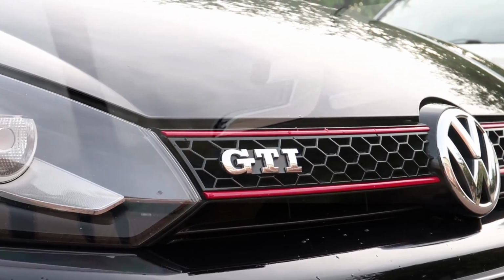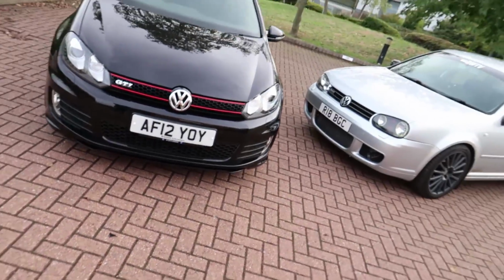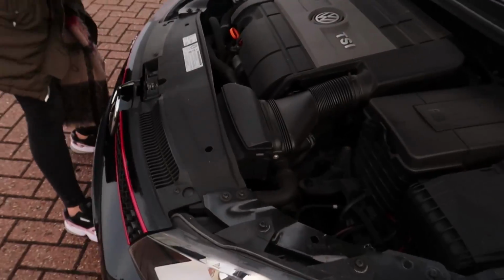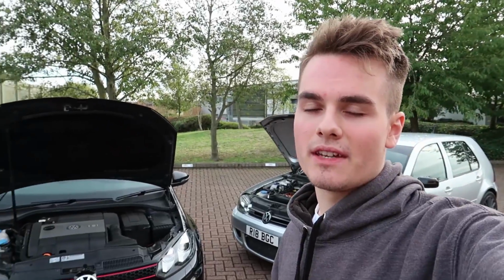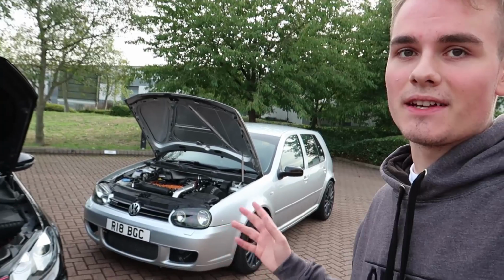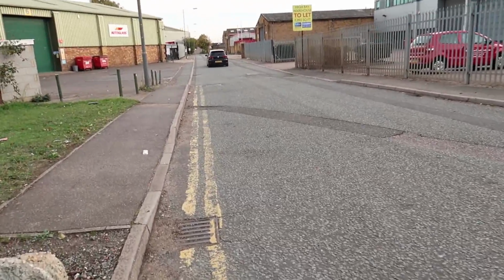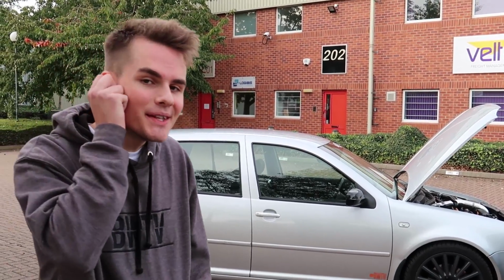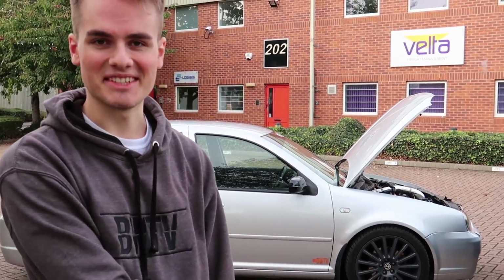Is It Better to Build Your Car?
Discussion topic for today: Do you prefer a built or bought car?
It got me thinking to me and my car, ofcourse a built car is a lot more fun, but it also includes a lot more time and thought. Which is why I wanted to come to you guys to speak about what you prefer to see.